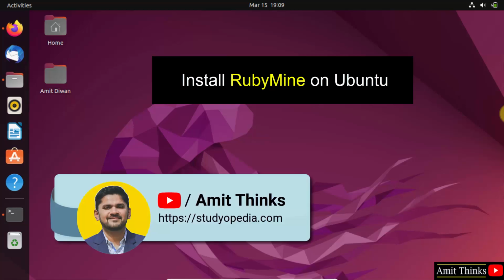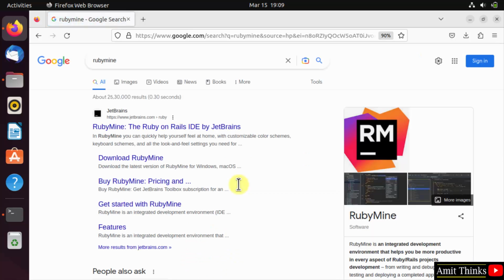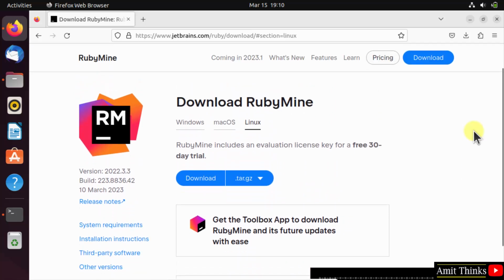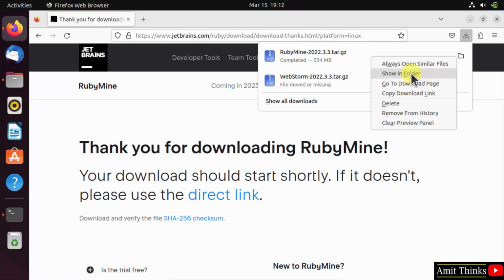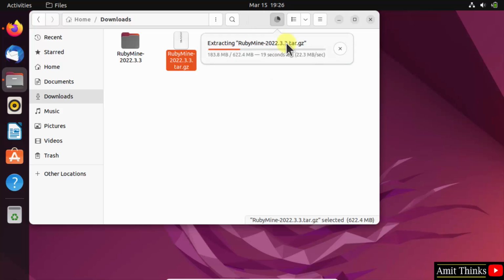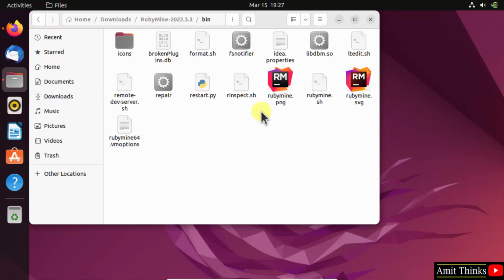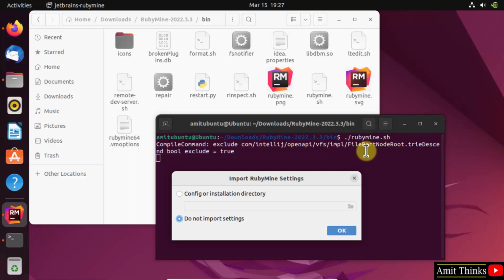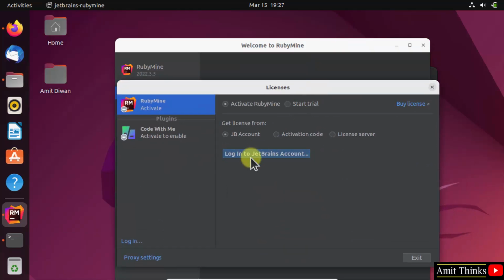How to Install RubyMine on Ubuntu | Complete Installation | Amit Thinks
In this video, learn how to download and install RubyMine on Ubuntu. RubyMine is an integrated development environment that helps develop your Ruby/Rails project.